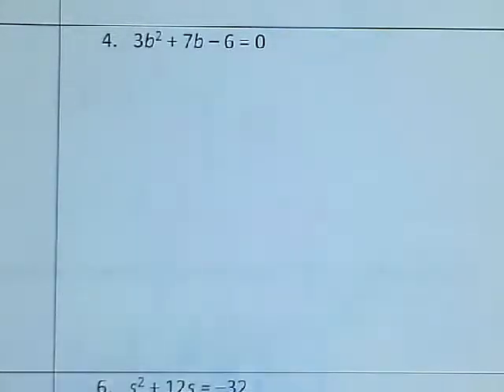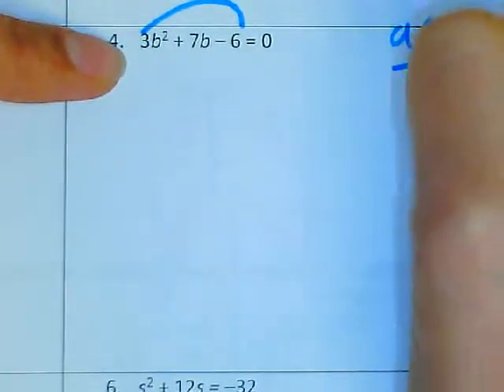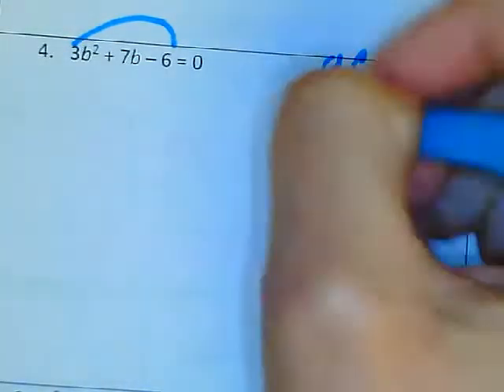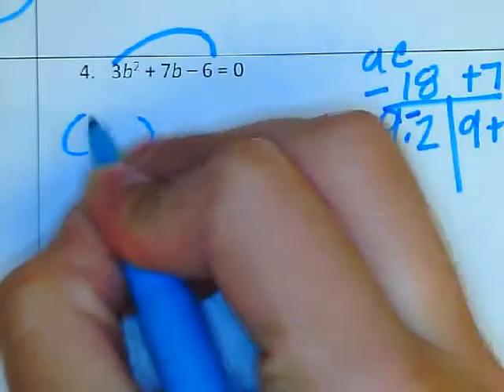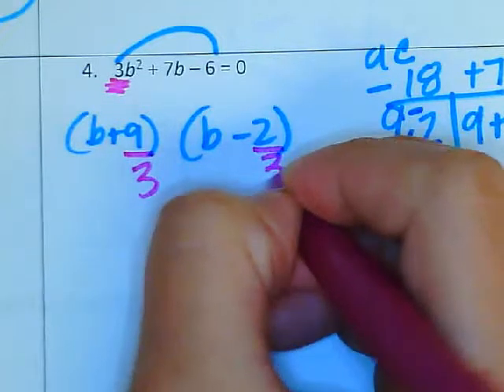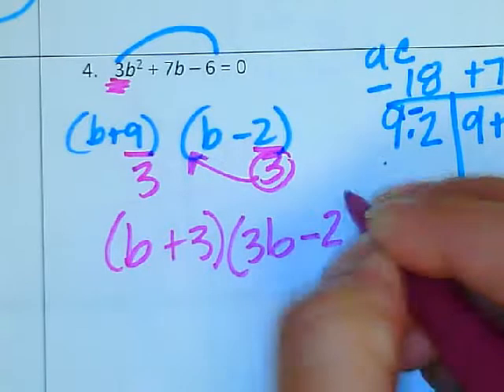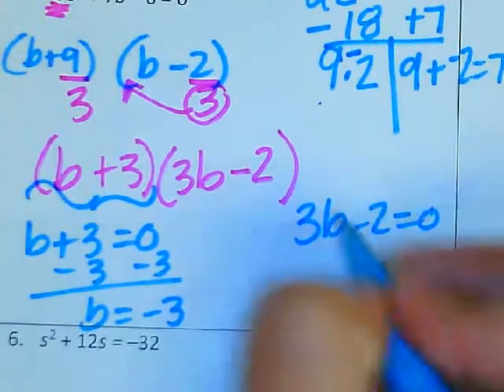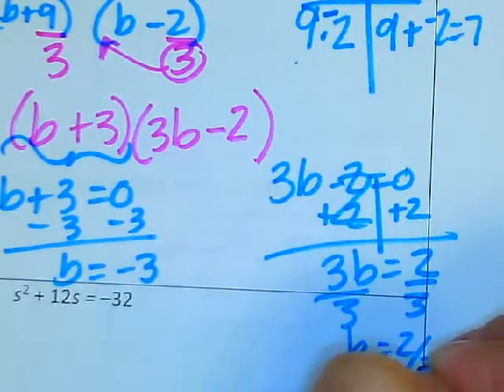Solve by factoring worksheet 2